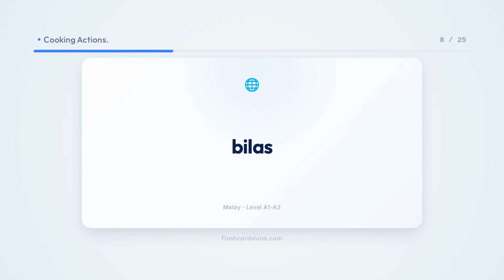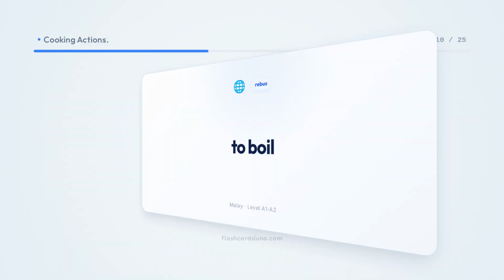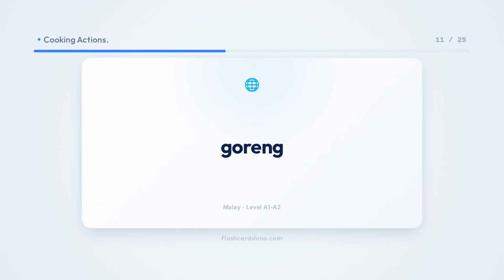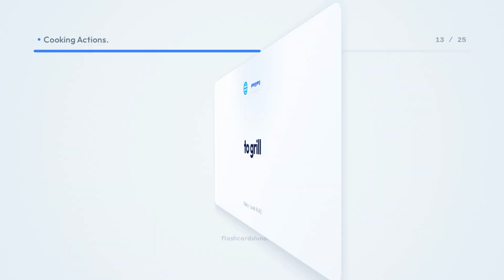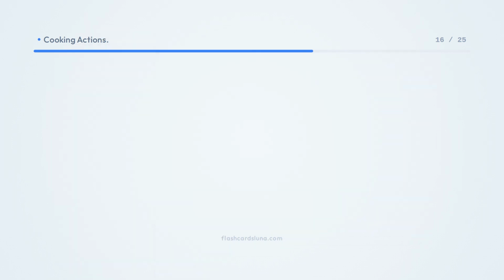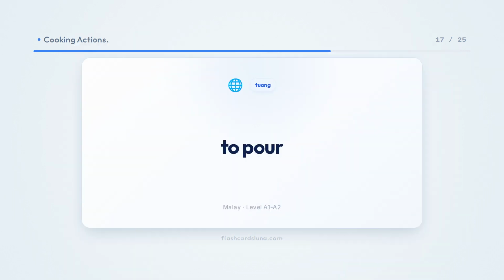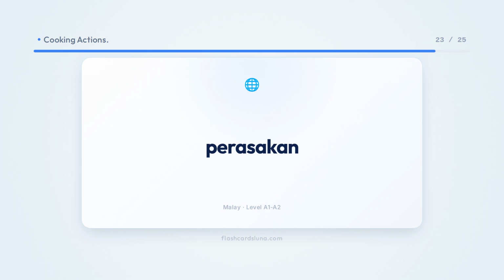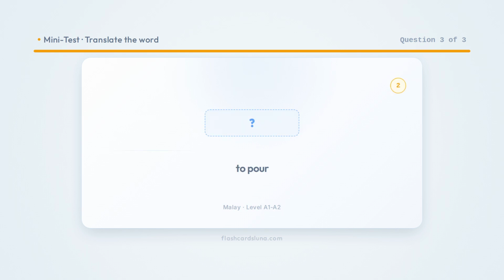Malay Cooking Actions A1 | 25 beginner words with pronunciation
Learn 25 Malay cooking action words in a simple lesson for beginners. Hear the pronunciation, read the meaning, and use the repeat pauses to practise each word actively instead of only watching. A quick review at the end helps you recall the vocabulary and strengthen what you learned.